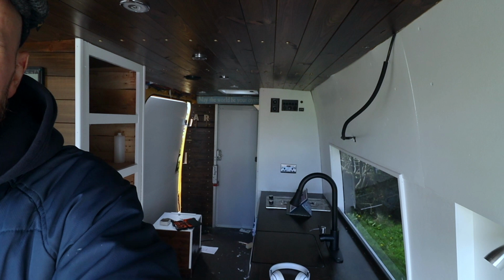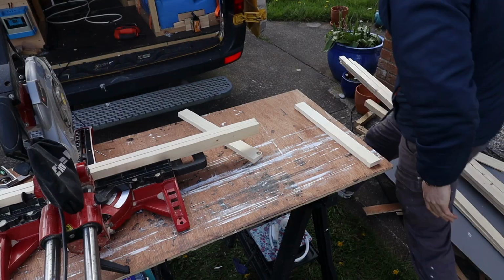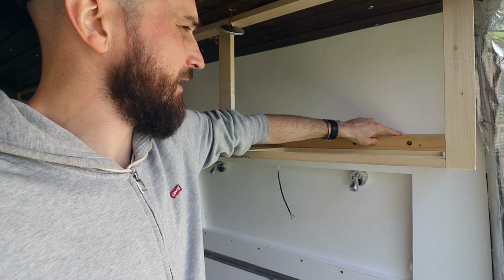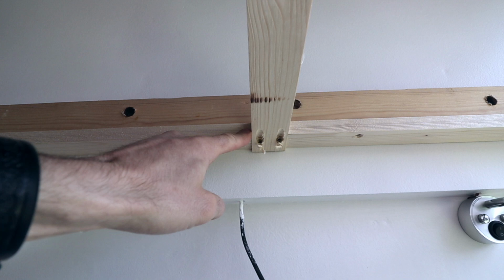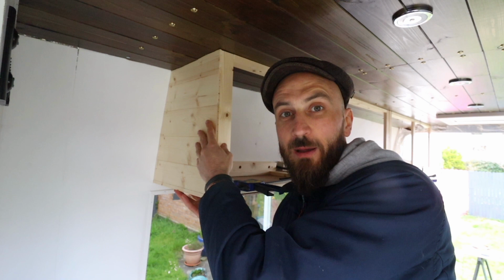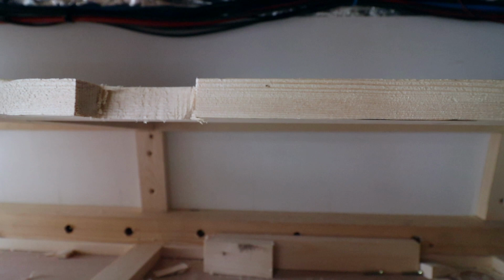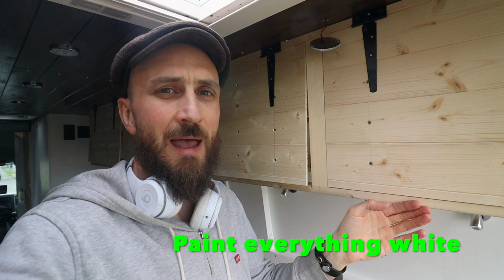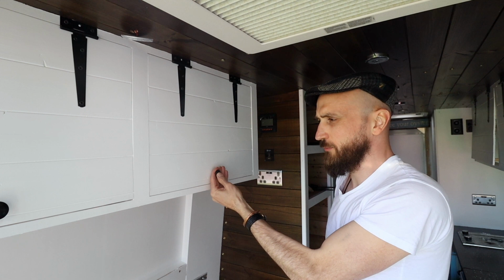HOW TO MAKE OVER HEAD CABINETS IN A VW CRAFTER CONVERSION - EP. 35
IN THIS EPISODE .35 OF THE VAN BUILD I SHOW YOU HOW I MADE THE OVERHEAD CABINETS.

My name is Richie Ros an Irish Singer Songwriter.
I've purchased a VW Crafter Van, that I'm converting into a tour bus/home on wheels.

ORIGINAL MUSIC

SONGS

Artists -
Dayfox - Lioness
Lyne - Tribes

GEAR USED

Canon SL2
Mini Tripod
Camera Tripod
Weebill S

PRODUCTS USED FOR THE BUILD

Bluetooth speakers
LED Lights
Copper Pipe Cutter
Soldering Kit
Earthwool Insulation
Harok - 3 way Consumer Unit
Solar Panels
Rivet Nut Tool
240v 16A Hook Up Socket
240v Hook Up Cable
Mains Hook Up Adapter lead socket
Pocket holes Jig (For screwing frame together)
MaxxAir Fan
File Second Cut
Mastic/Butyl Tape
Jig Saw
Jigsaw blade
Super Foil Vapour Barrier
Thermal foil
Stanely Blade

Please consider supporting the channel by donating or making a purchase from my online store. Thank you for your support :)